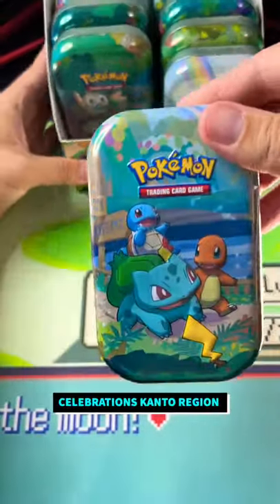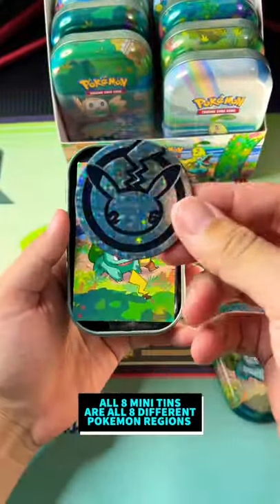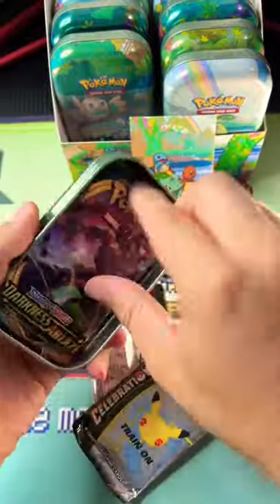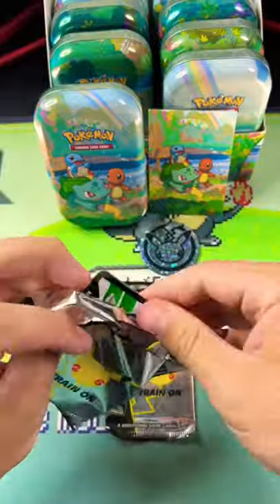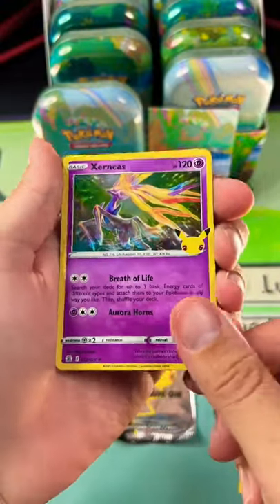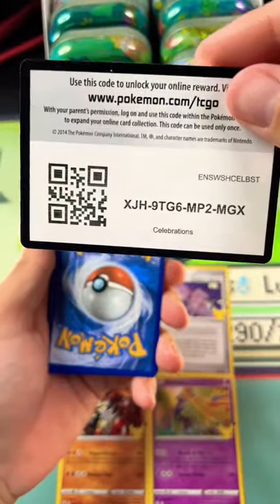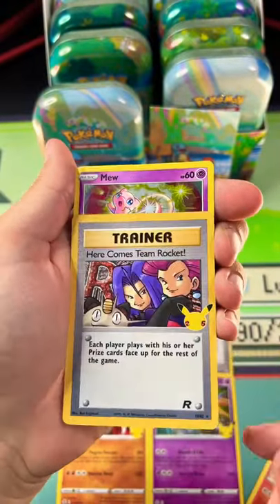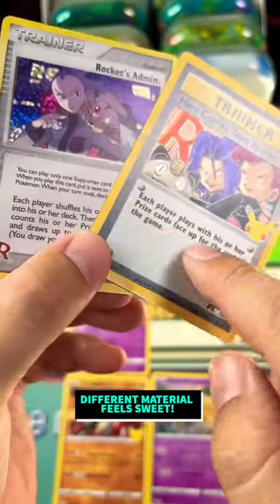Early Pokémon Celebrations Opening Mini Tin (Kanto Region)